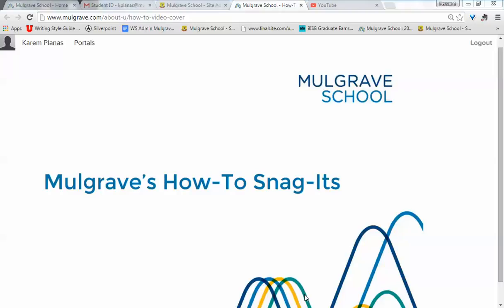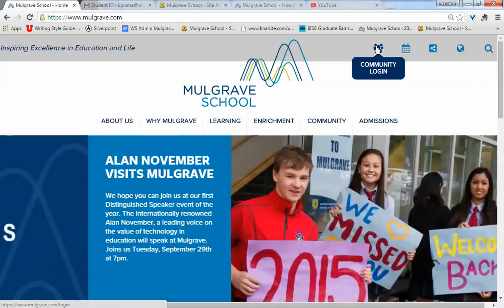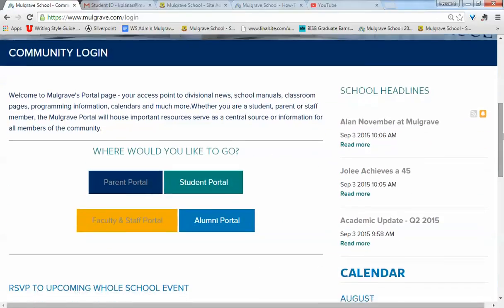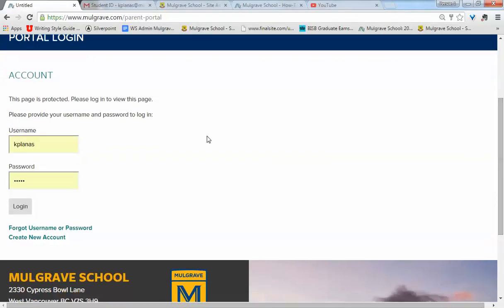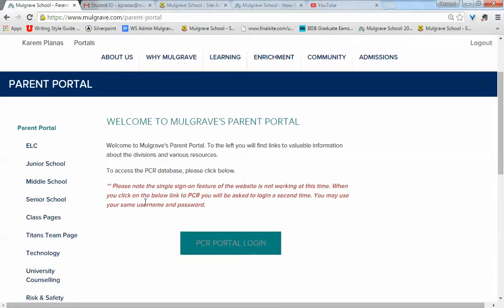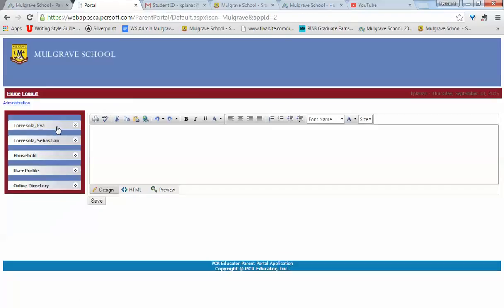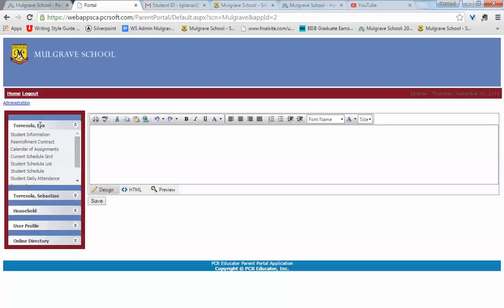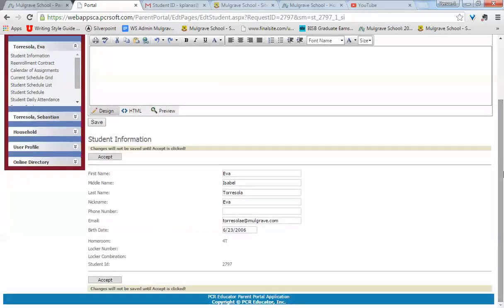Mulgrave How-to SnagIts - Finding Student ID Number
In this short video you can learn how to find your child's ID number in order to set-up a cafeteria account.